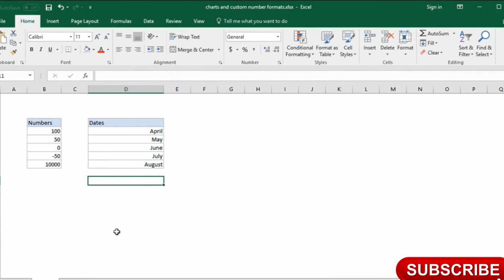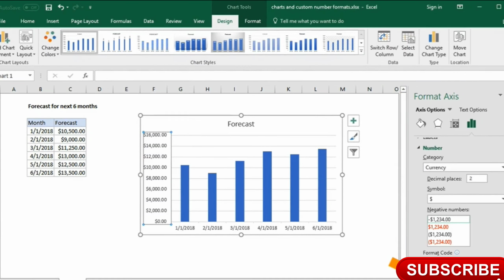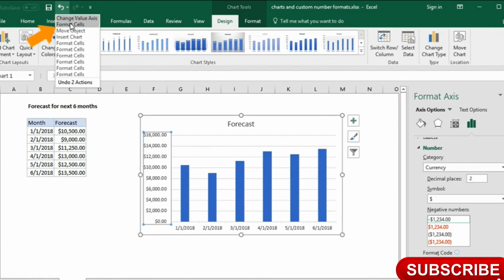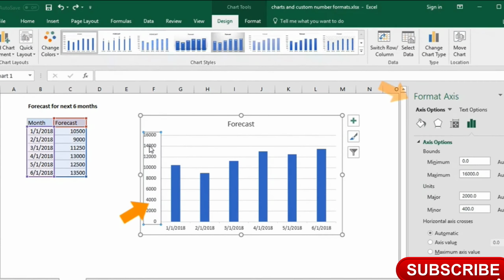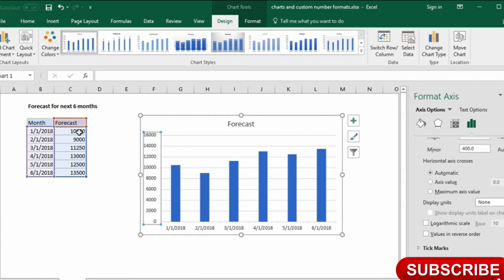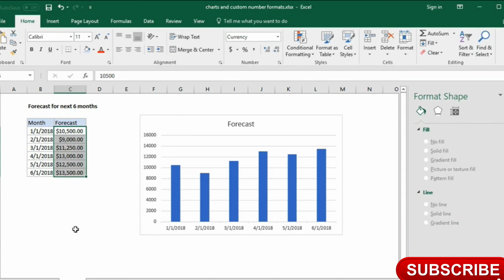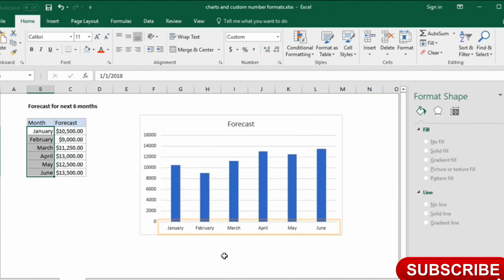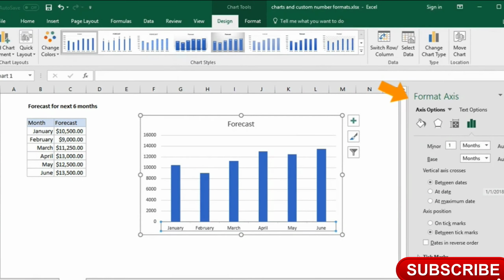Charts and custom number formats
In this video, we'll take a gander at how to apply number organizations to a diagram.

One of Succeed's key elements is the capacity to apply number arrangements to change the presentation of numeric information, without influencing the actual information.

For instance, these numbers are utilizing the "General" number configuration.

In the event that I change to "Cash", or "Bookkeeping" they show up in an unexpected way, yet the real qualities are unaffected, as you can find in the equation bar.

I'll change back to General.

Dates likewise utilize number organizing. I can undoubtedly change from a short organization to a long configuration.

Custom number arrangements let you broaden number designing in light of your own necessities, utilizing extraordinary codes.

To apply a custom number configuration, utilize the console easy route control 1 to open Organization Cells window, then visit the number tab.

Here you'll find an extensive rundown of underlying custom configurations coordinated into gatherings.

In the Custom gathering, you can enter any legitimate code.

For instance, I can show these dates as month names just with "mmmm".

Naturally, Succeed diagrams will get number organizations from the information being plotted.

For instance, in the event that I utilize this information to make a straightforward segment graph.

Then apply the money design, the diagram pulls in that arranging.

This conduct is constrained by a setting called "connected to source", which you can find in the Organization Errand sheet under Number.

Notice on the off chance that I uncheck this crate, nothing occurs, in light of the fact that Succeed has previously applied the cash design.

Notwithstanding, assuming I fix back to the first format...then uncheck connected to source, and afterward apply money arrangement to the qualities once more, the graph is unaffected.

Dates work the same way.

For instance, on the off chance that I apply a custom number configuration to show just month names...

This organization seems even pivot, on the grounds that "connected to source" is empowered.

You can likewise apply number arrangements to straightforwardly outline components.

For instance, here I can utilize "mmm" as the configuration code to show abridged month names in the outline as it were.

At the point when I click add, the arrangement is applied, and the "connected to source" checkbox is naturally uncontrolled.

Notice that whenever you've applied a custom configuration like this to a graph, you'll see it show up in the kind menu.